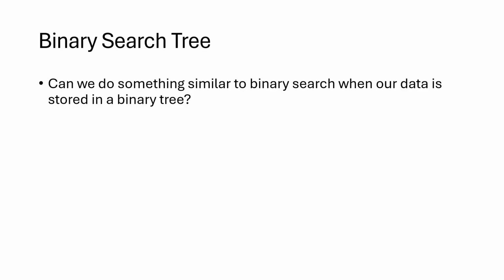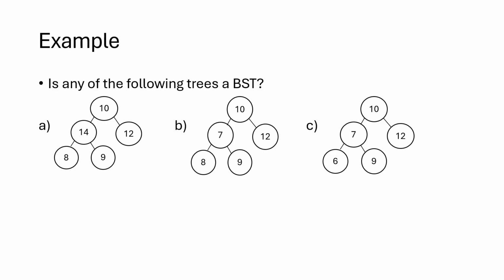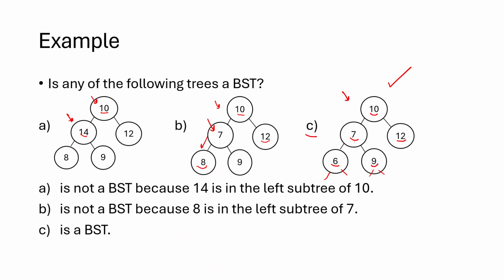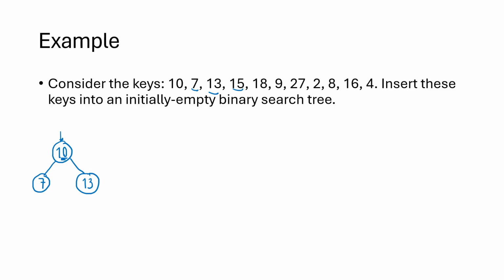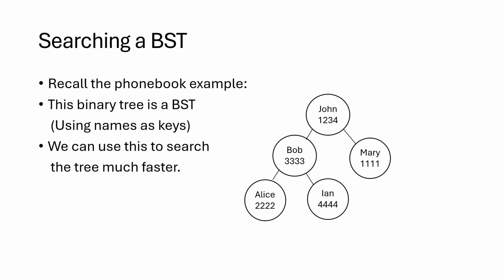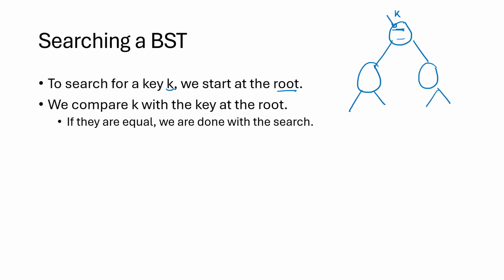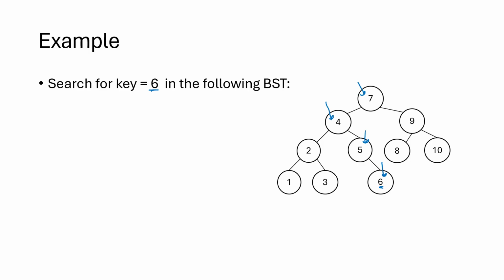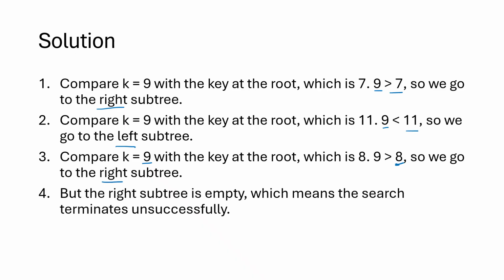Binary Search Trees